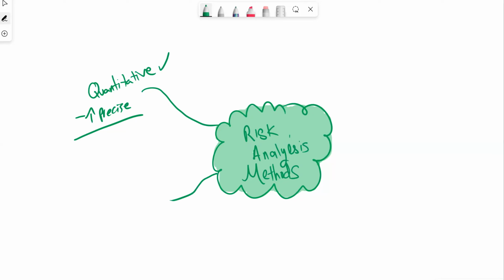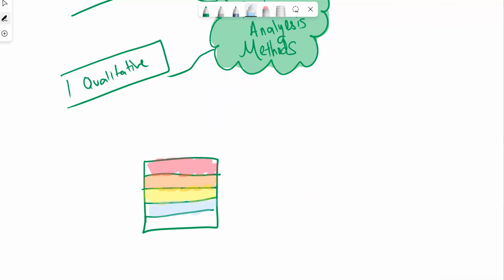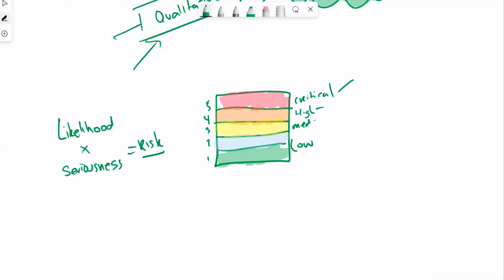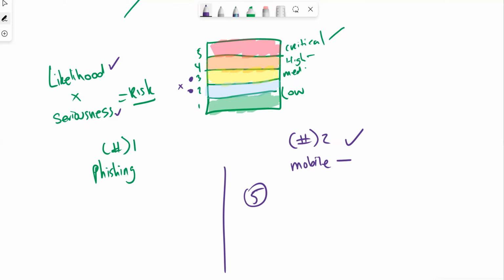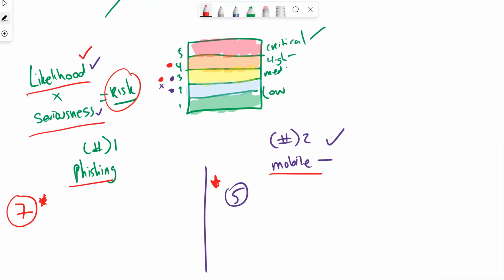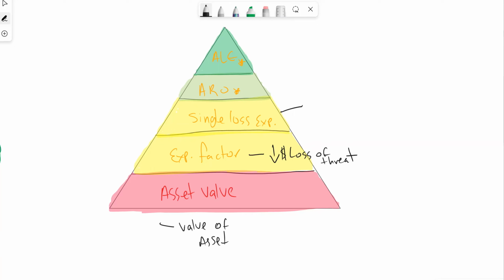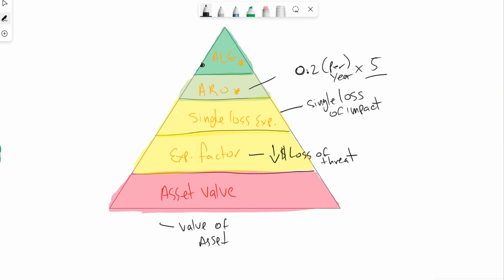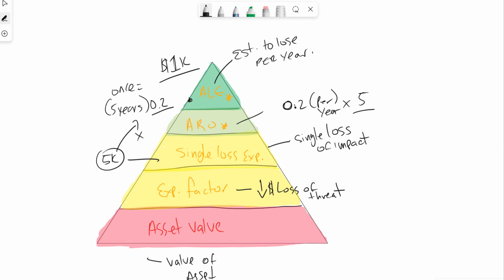Risk Analysis Methods: Techniques for Effective Risk Management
In this video, we examine the numerous risk analysis techniques and strategies that are employed in efficient risk management. We go through important subjects including qualitative and quantitative risk analysis, and also defining the risk analysis lifecycle.